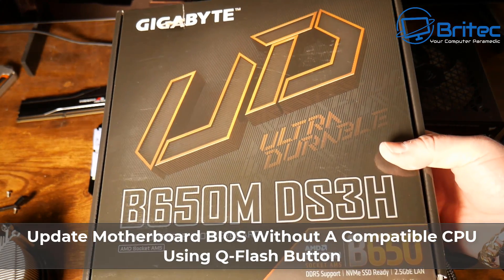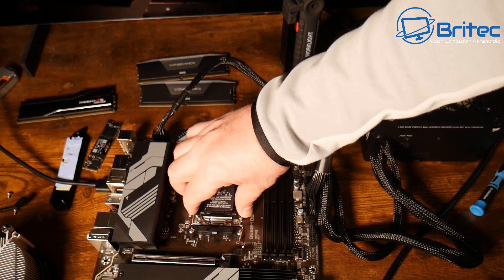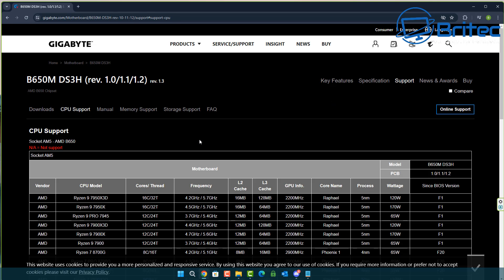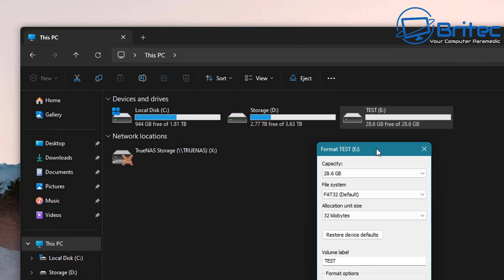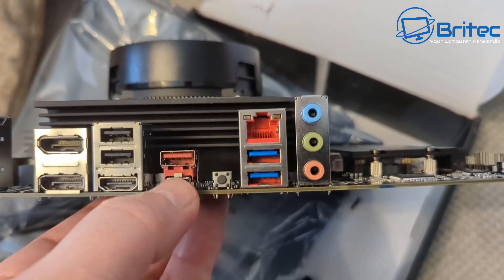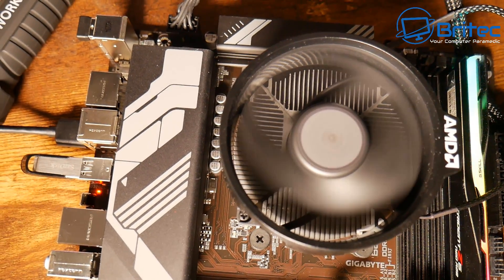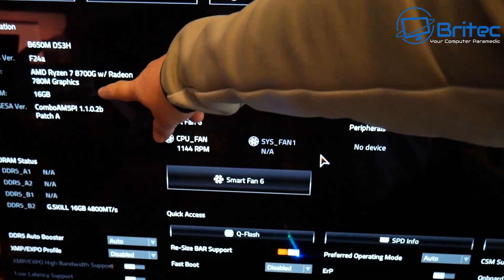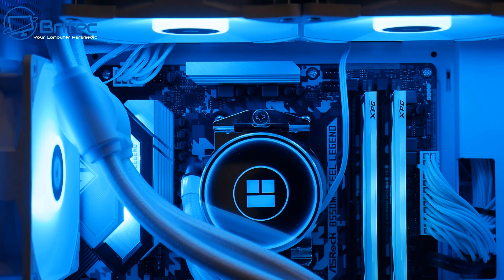Update Motherboard BIOS Without A CPU Using Q Flash Button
Today we take a look at how to use Gigabyte Q FLASH PLUS bios flash button on your motherboard. The Q-Flash Plus is a special feature that lets you flash the BIOS without having a CPU, RAM, or video card installed. The reason you might need to do this is if you had a new CPU that was not supported by the existing BIOS.